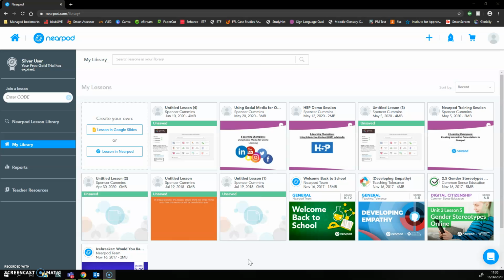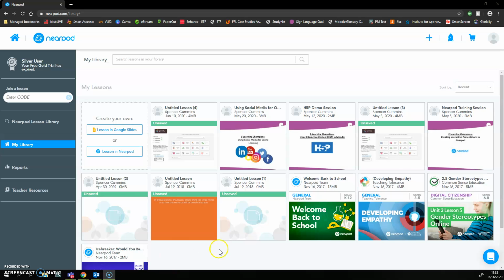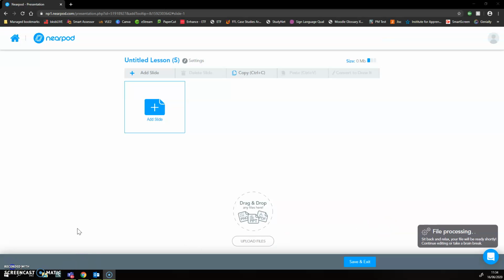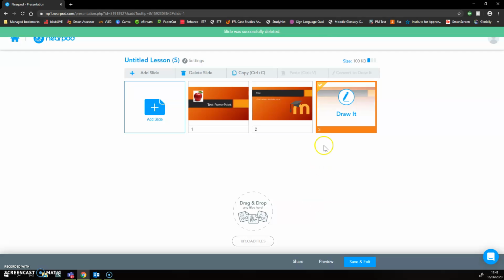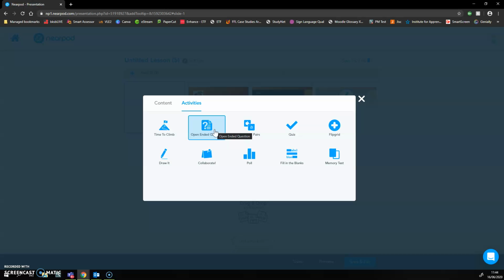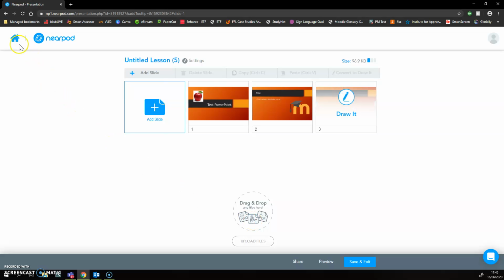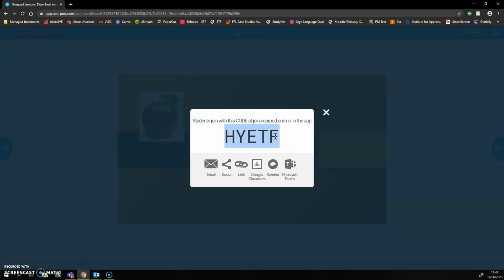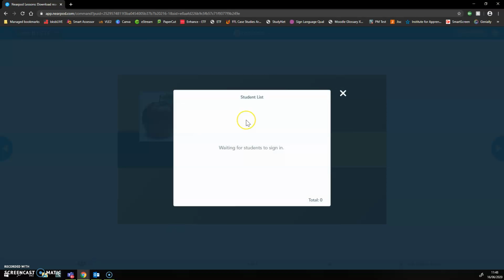Getting Started with Nearpod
In this short video, I'll be explaining what Nearpod is and how you can get started with using it effectively! please feel free to share comments, opinions, feedback and good practice below!